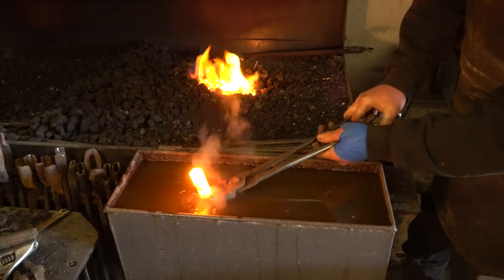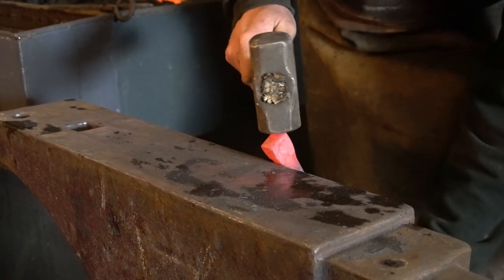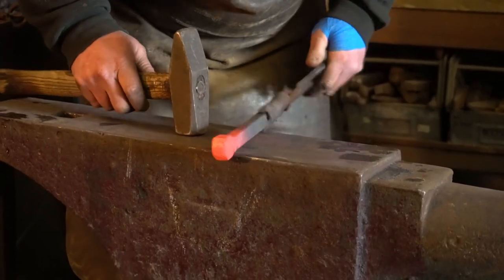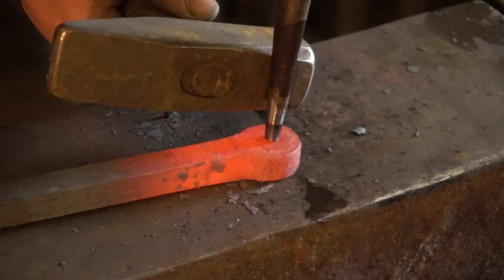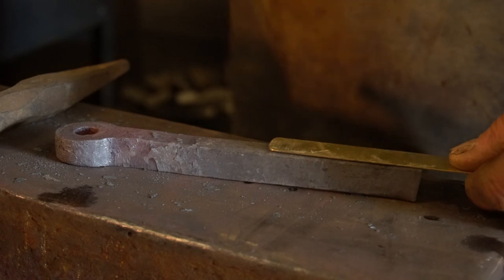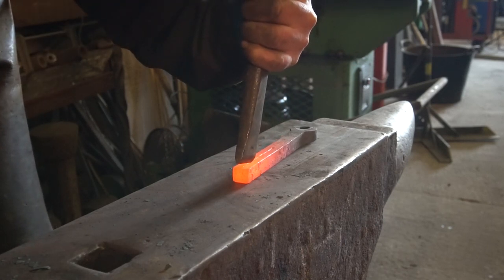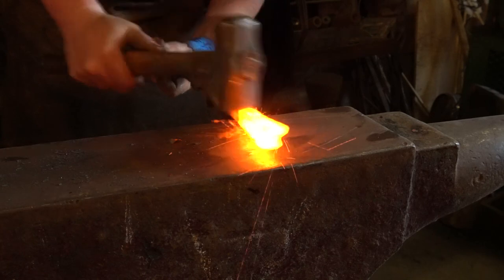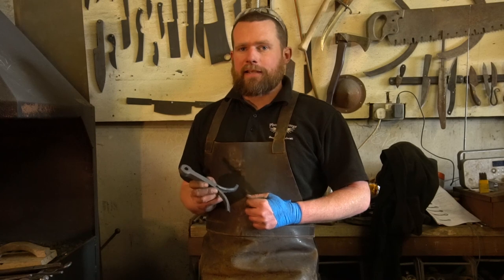How to Forge a Tie Bar - Blacksmiths Essential Skills -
Wrapping up the city and guilds pieces: the Tie Bar. A traditional way to mount doors and gates into stone walls, like you would see in castle. A great exercise that allows for many processes.

We also want to say a huge thank you to our current Patrons:
Graham
Scott
Tony
George
and our VIPs
John
David